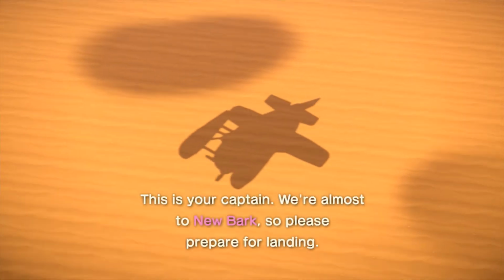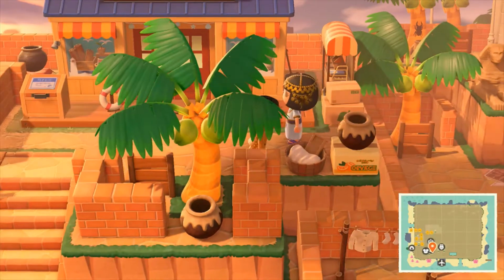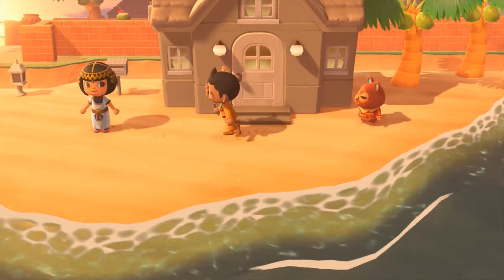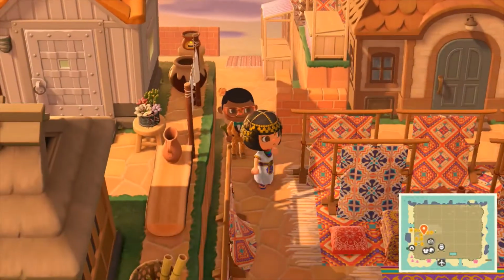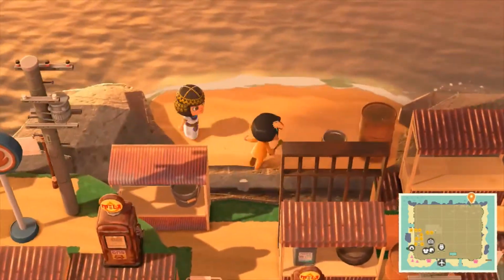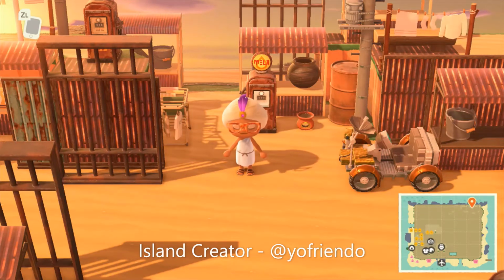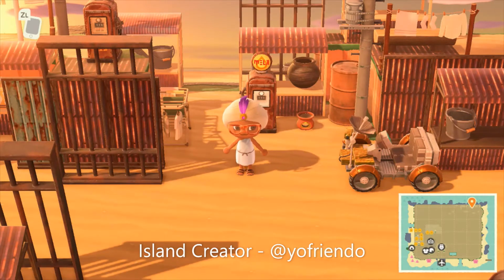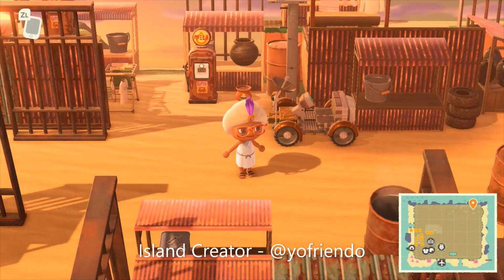SCORCHING HOT Desert in Animal Crossing New Horizons | 5 Star Island Tour +Dream Address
This is a tour of a desert island in Animal Crossing New Horizons which is very fitting considering the Heatwave that JayBee and Milly are in.
Huge thanks to the creator @yofriendo who gave us this brilliant tour.
Please do give them a follow on Twitter for updates on the island and to show your support.

Visit this island yourself to see how it changes by using the dream address: DA-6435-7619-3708

In-game (Animal Crossing New Horizons) Merch is available via the Able Sisters by using the code ‪MA-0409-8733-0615‬ these designs are made by @ahnahleesa

‪Channel art by @maham377 ‬on Twitter

Please follow the official JayBee & Milly Twitter - @JayMillyVids

Here we post updates on what videos are in development, progress on Nintendo games and hopefully announcing more animal crossing island tours soon.

Snowball Microphone